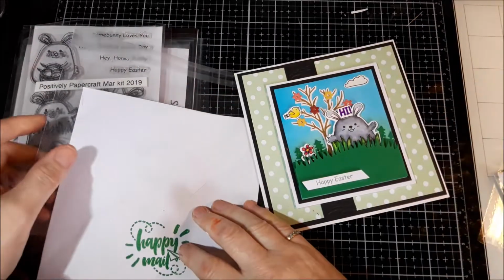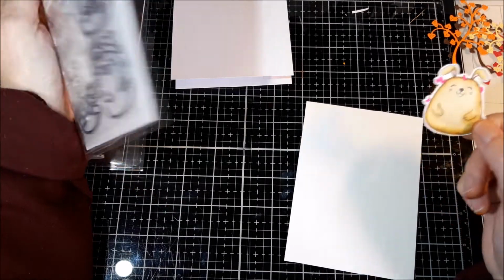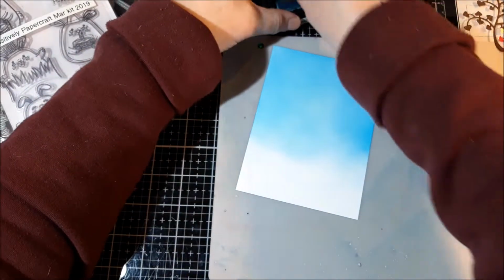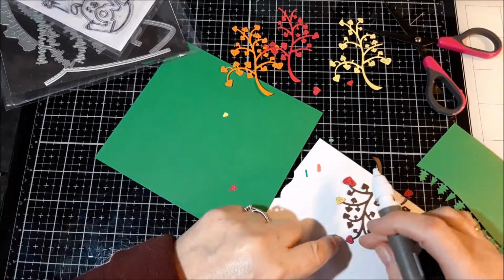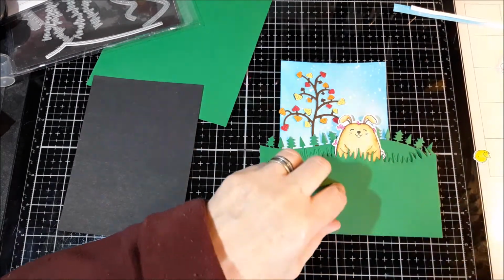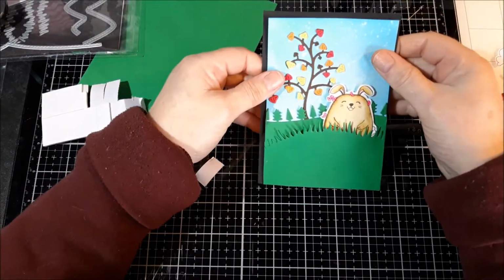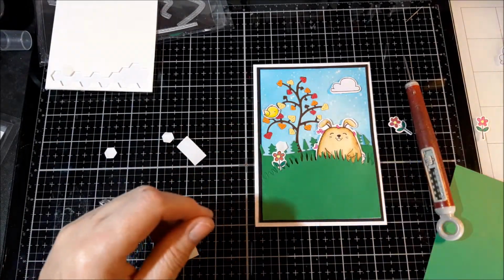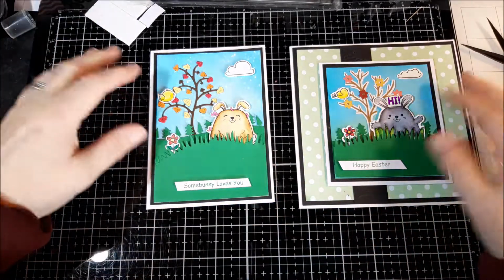Easter card bunny and Tree Tues 2 Apr 19